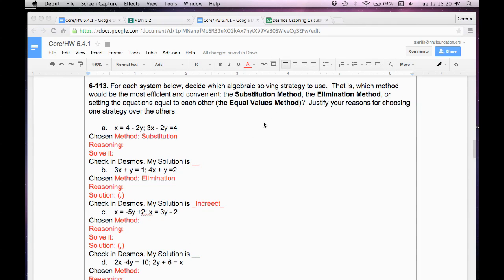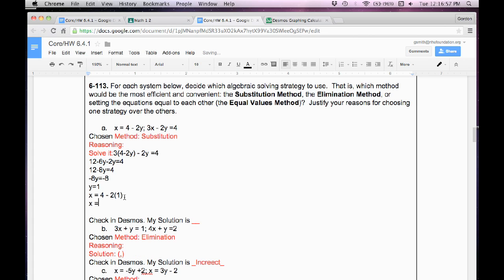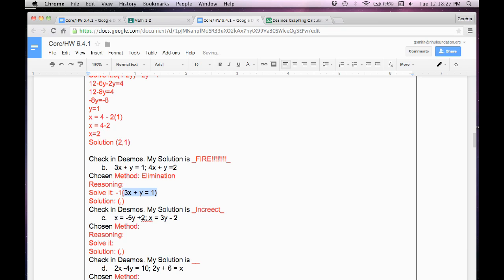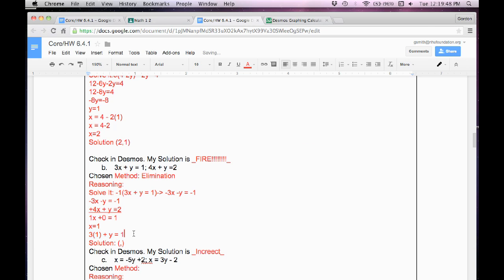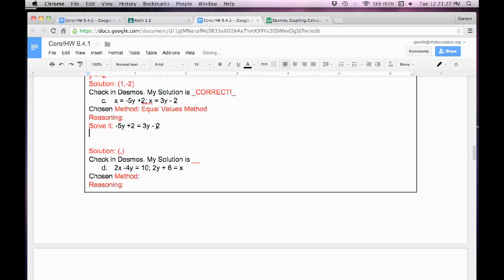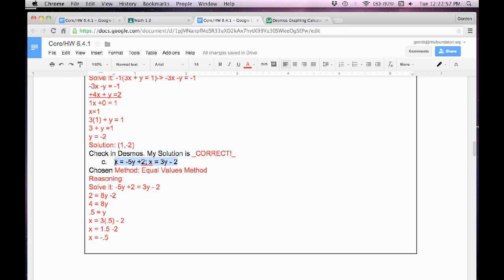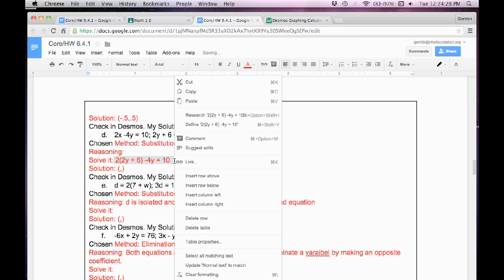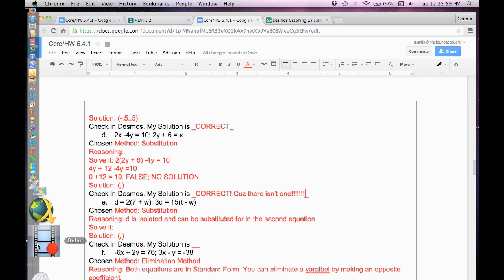6.4.1 The Work Solving a-d